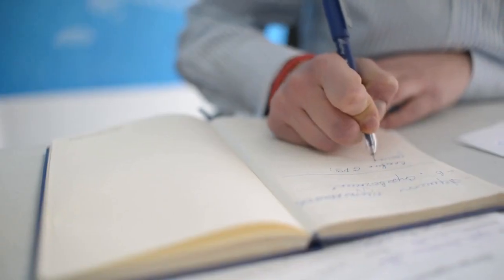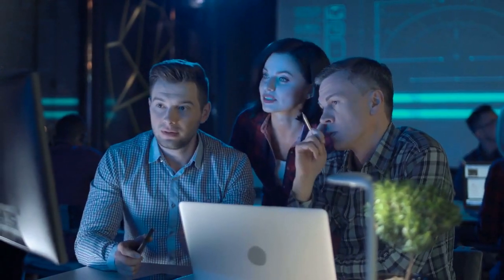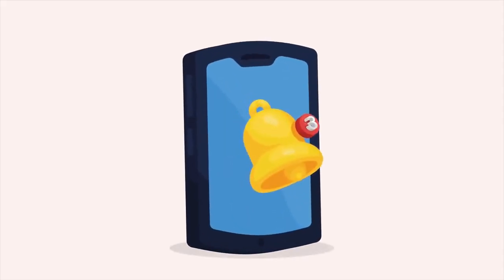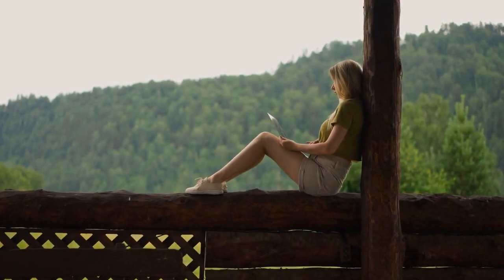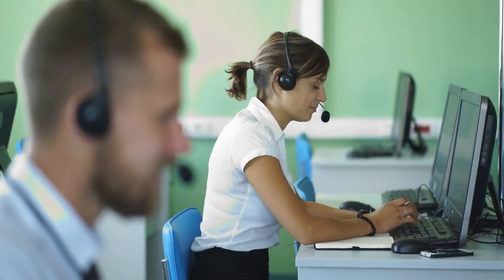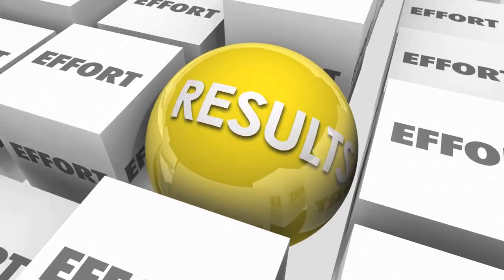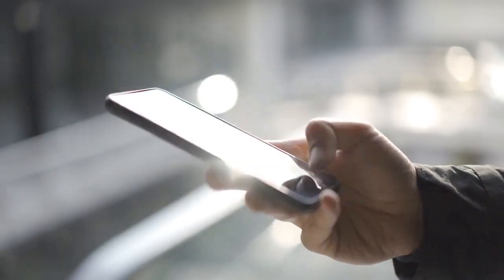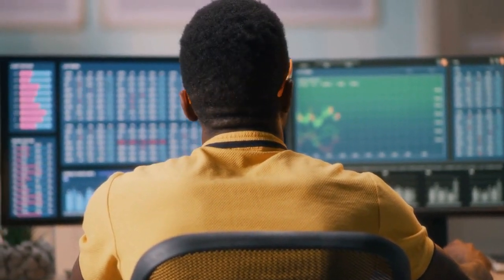Boost Your Productivity with These 7 Proven Hacks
Are you looking for ways to get more done in less time? Boost your productivity with these 7 proven hacks. In this video, we'll show you seven strategies designed to help you maximize your efficiency and streamline your workflow. From managing tasks to setting achievable goals, learn how to make the most of every hour and get things done faster. Don't miss out on this valuable advice – watch the video now and start improving your productivity today!

Learn to Grow Your Business Online by Joining Our Weekly Mastermind Group